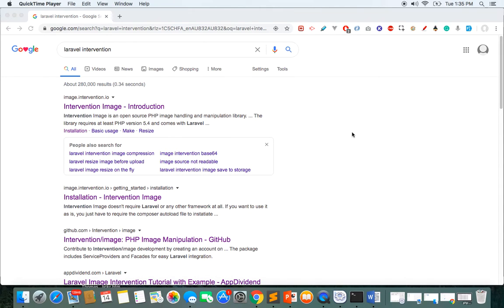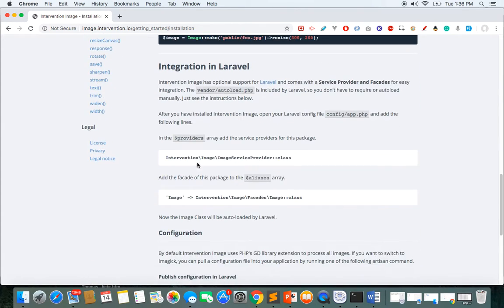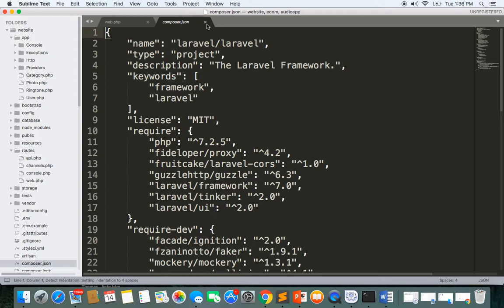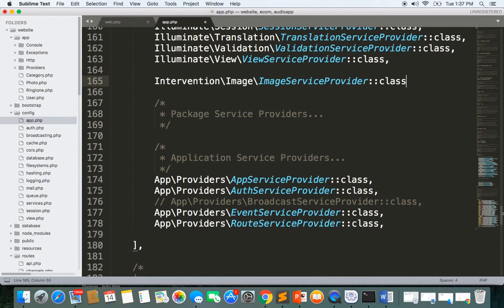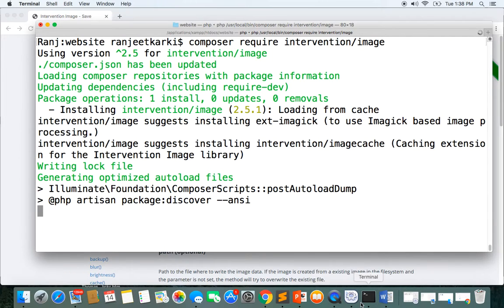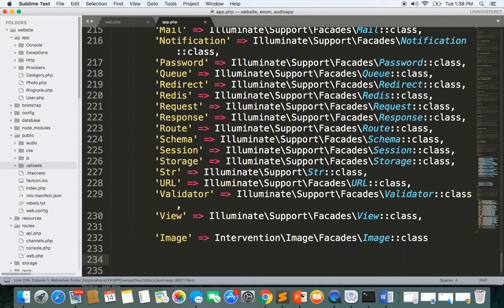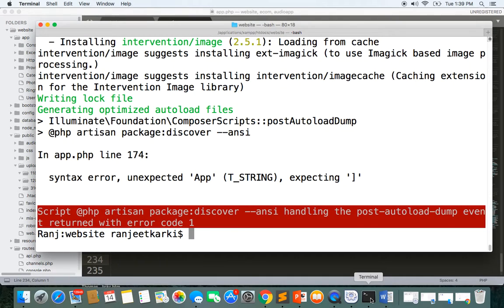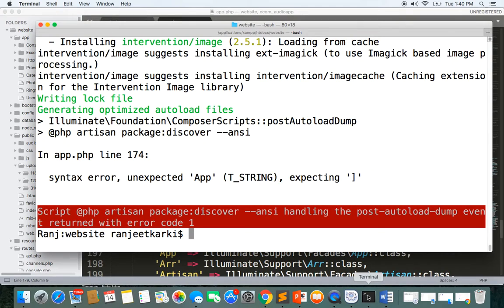2 laravel installing laravel intervension package